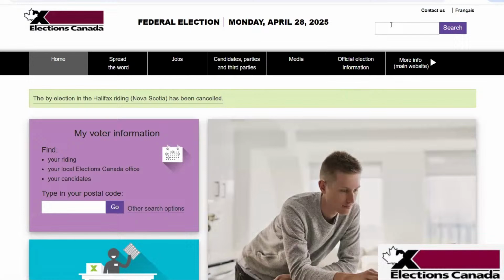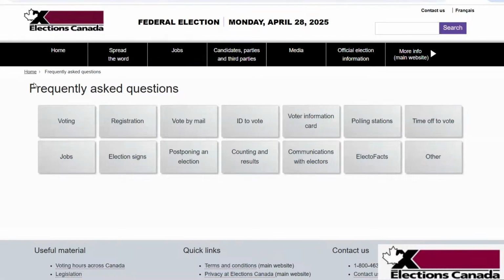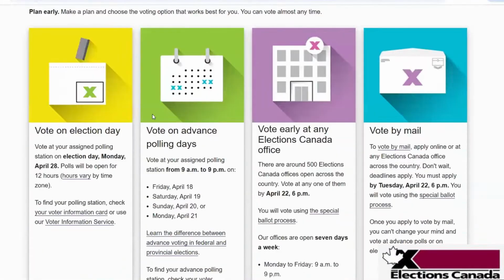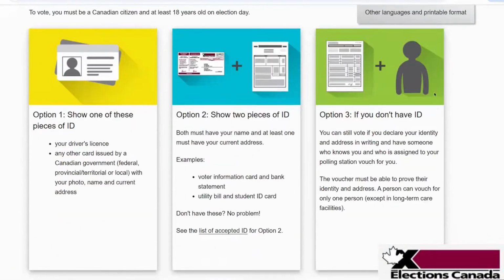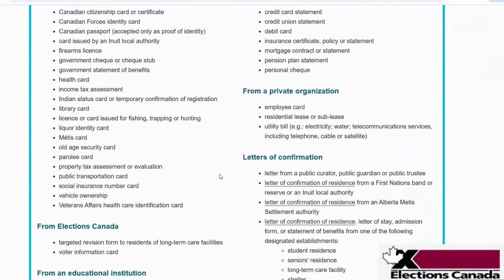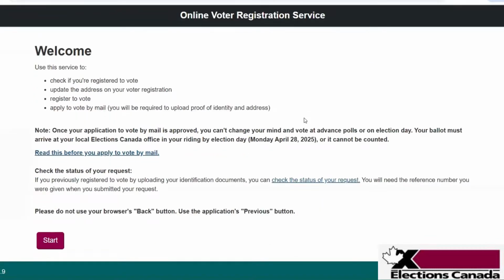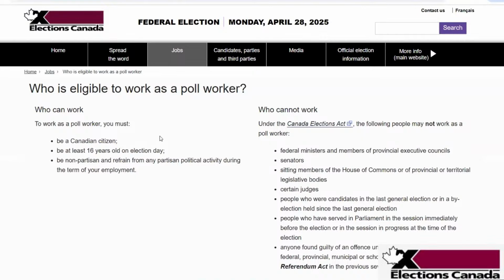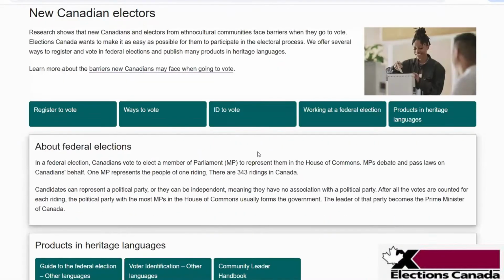Understanding Your Role in Federal Elections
This collaborative session, presented by Elections Canada in partnership with the Rights and Responsibilities Awareness Initiative (RRAI), aims to demystify the federal electoral process for community members by giving insights into voter registration, accessible voting options, and the various ways to cast their ballots.  By fostering a deeper understanding of the electoral system, we aim to empower attendees to participate actively in shaping Canada's democratic landscape.